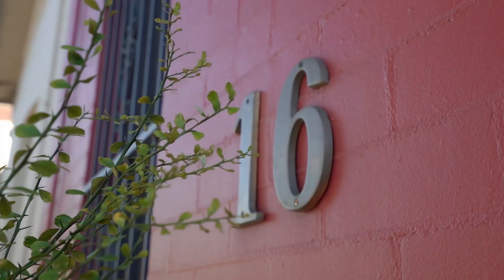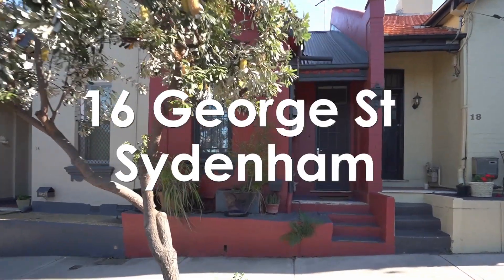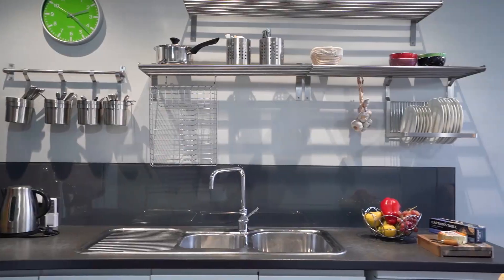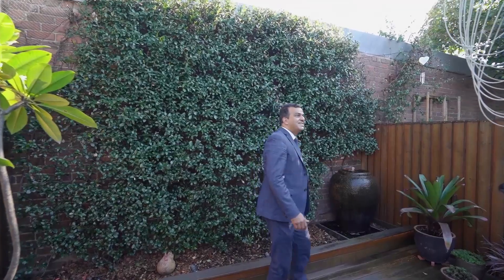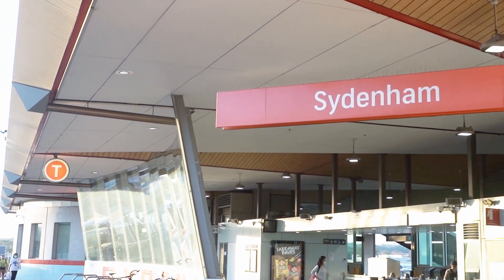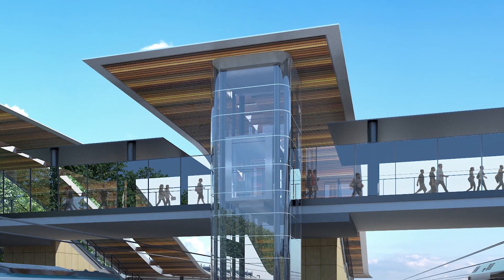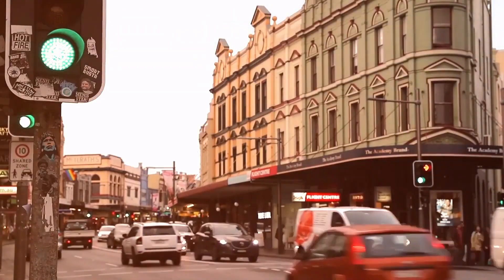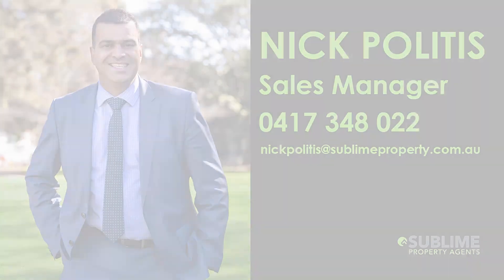16 George Street Sydenham